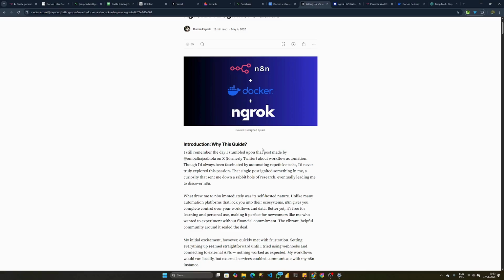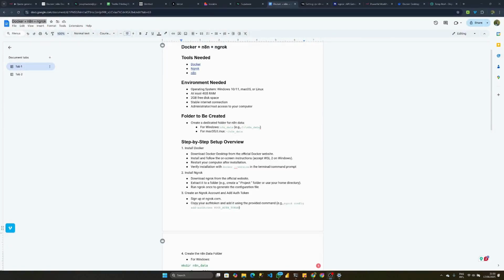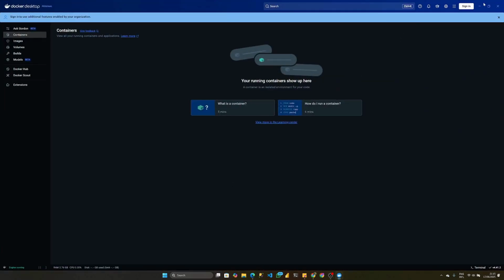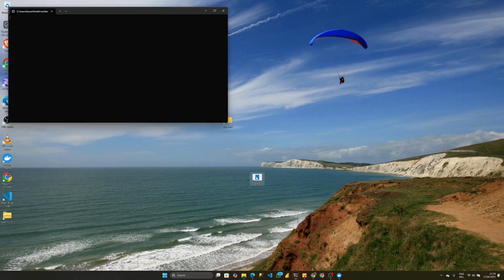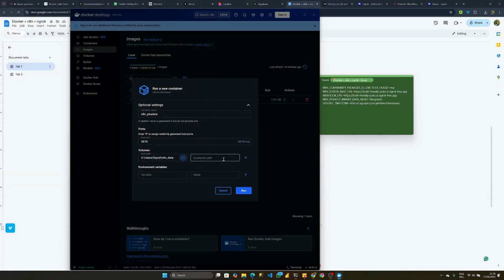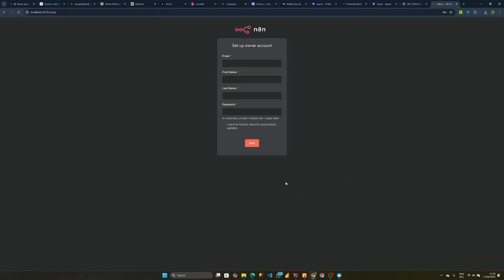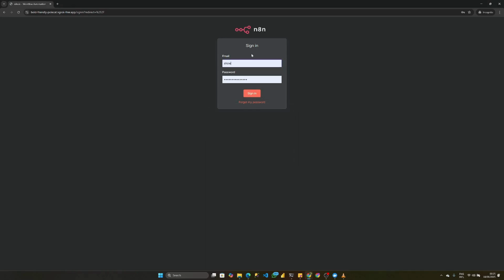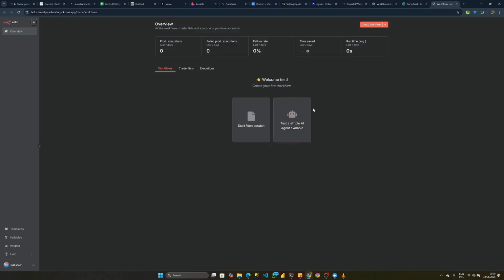Beginner's Guide: How to Set Up n8n with Docker & Free ngrok For easy online Access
Welcome to my beginner's guide on setting up n8n using Docker! In this video, I'll walk you through the entire process of installing n8n, running it with Docker, and using ngrok to expose your workflow automation app to the internet for free. Whether you're new to n8n, Docker, or ngrok, this step-by-step tutorial is designed to be easy to follow and get you up and running quickly.

Helpful Links
Word Document :

Chapters:
Introduction
Installing Docker
Running n8n in Docker
Setting up ngrok
Accessing n8n from the internet
Setting up one-click spin up
Conclusion